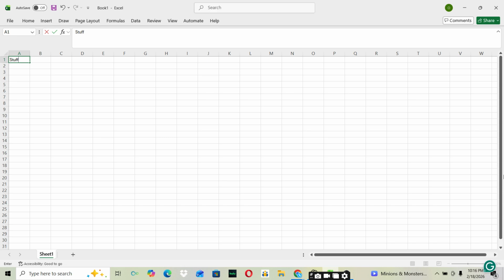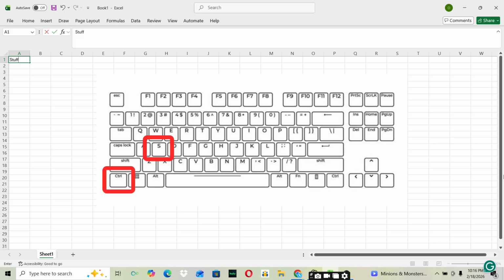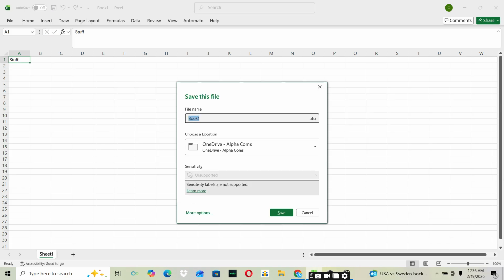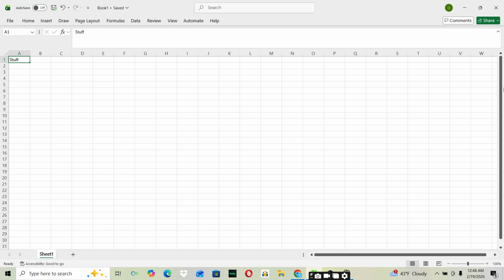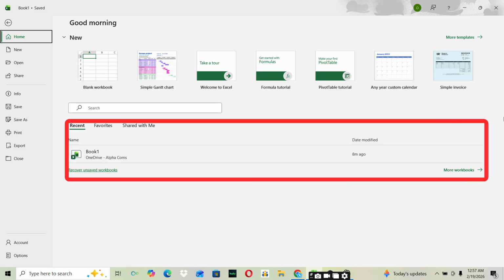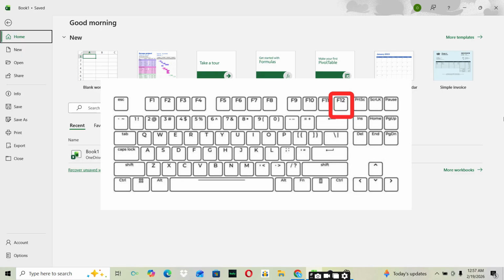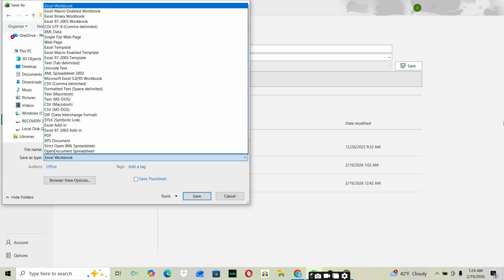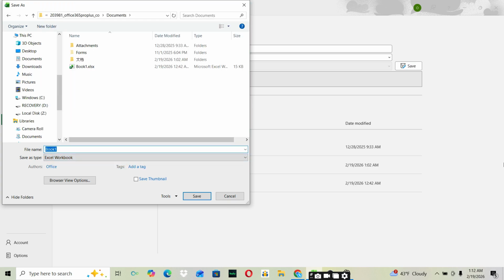How To Save Files In Excel (All Methods)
In this video you’ll learn how to save files in Excel.